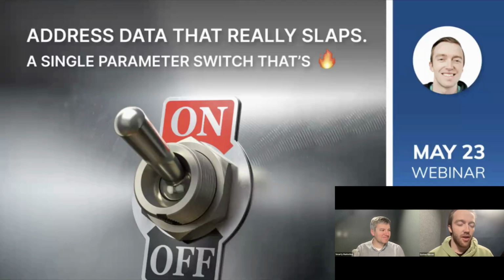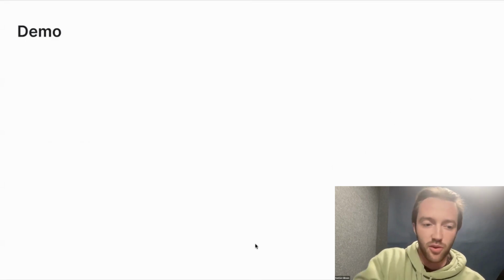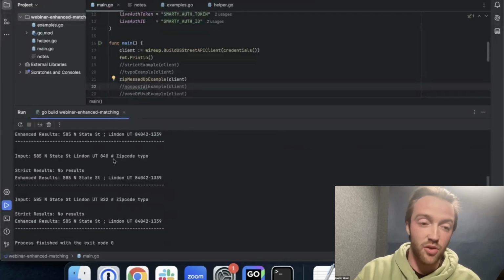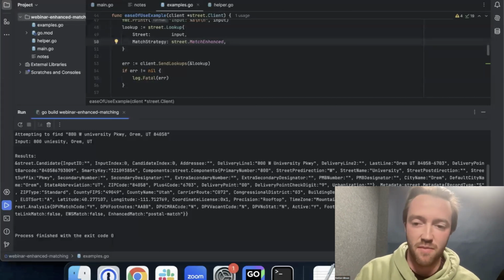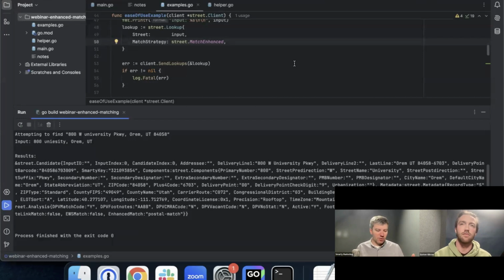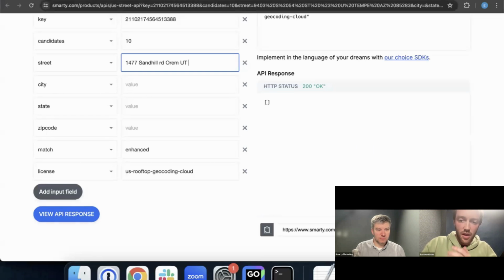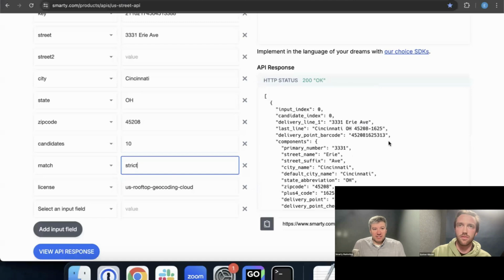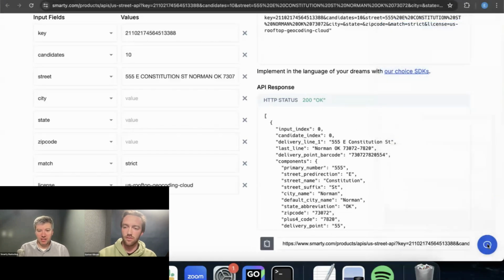Webinar | Address Data That Really Slaps: A Single Parameter Switch That’s 🔥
Address validation can be more than just knowing if an address is real or not.

If your current process relies on strict mode or invalid mode, there’s a better way. Enhanced matching isn't just an upgrade; it's a simple change that will redefine how you perceive and handle address validation.

In this webinar recording, you'll learn about the types of address validation matches you can get and what exactly you get from each type.

You'll see live demos of how enhanced matching not only standardizes addresses—accurate or not—but also meticulously cleans and updates your address database with pinpoint accuracy.

Our expert developer, Easton Gibson, will guide you through the intricacies of enhanced matching, demonstrating its capabilities in real-time use.

This single setting can significantly improve the way you handle address data. You aren't bound by the limitations of the 'strict mode' you might be using—where only exact matches count—and instead, you can take a smarter approach that uses machine learning to make educated adjustments to addresses.

Whether you're responsible for maintaining customer databases, logistics operations, or any other address-centric process, this webinar will be a fantastic resource for professionals seeking to fortify their address data strategy and ensure operational efficiency.

00:00 Intro
01:16 What is Strict Mode in address validation?
02:57 What is Enhanced Mode in address validation?
04:14 What are the main differences between address validation modes?
05:04 Examples of the benefits of Enhanced mode
09:49 What improvements are being made to Enhanced mode?
10:40 Non-postals and why they're important
15:01 Q&A - Uses of Enhanced mode
16:00 Q&A - Do I lose information if I use Enhanced mode?
17:42 Q&A - Will Enhanced mode change an address?
19:36 Q&A
22:30 How to play with the API demo online
25:11 Q&A